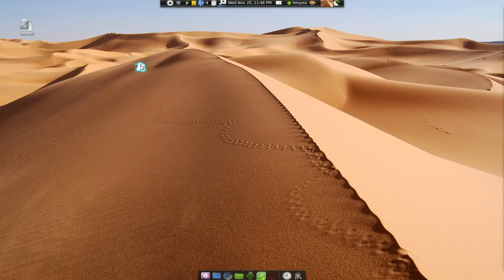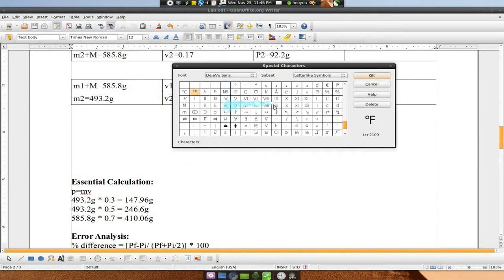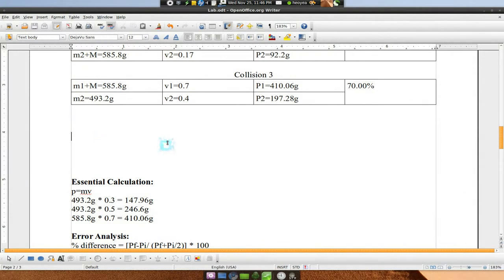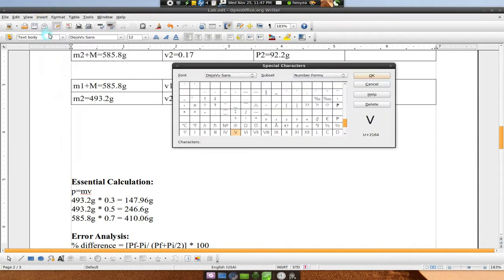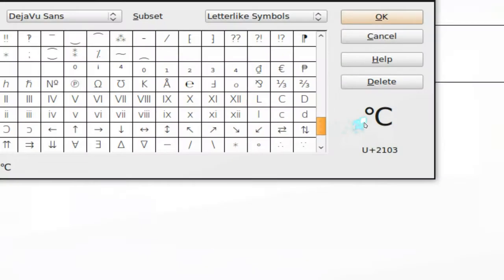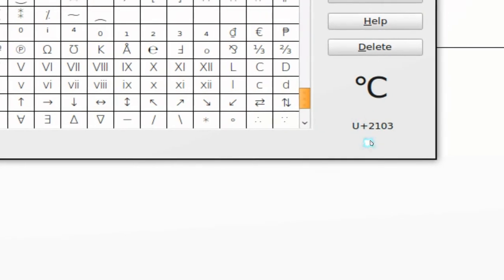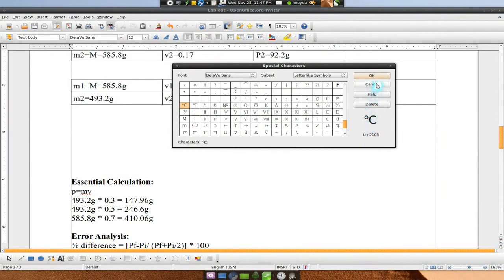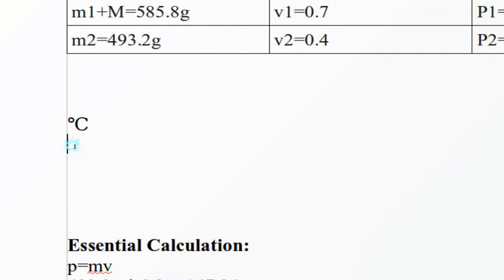Insert Special Characters - Ubuntu 9.10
ctrl+shift+u, type , enter

you can also use the selector in
Menu, Accessories, Character Map